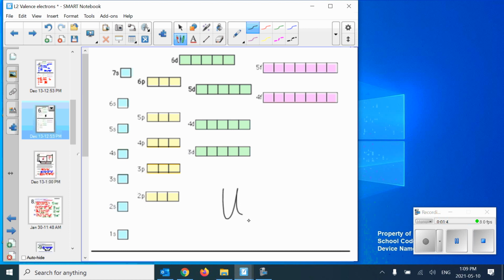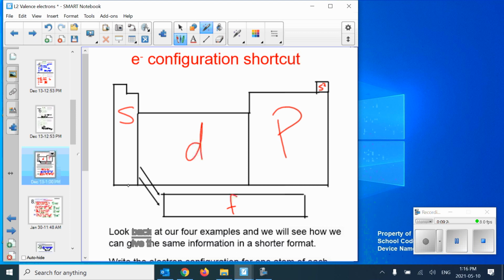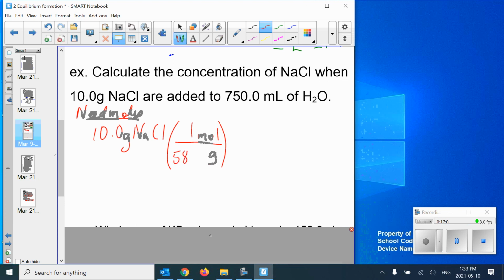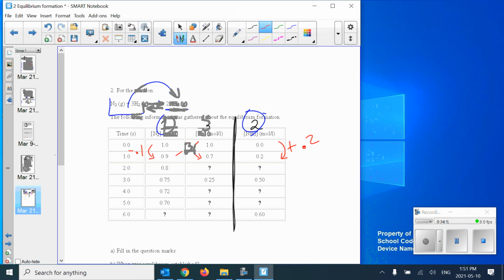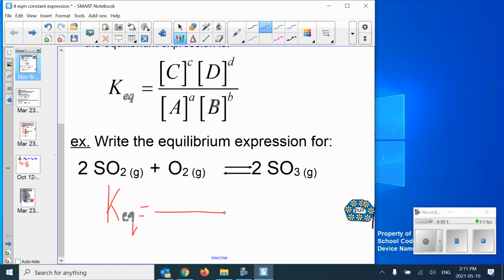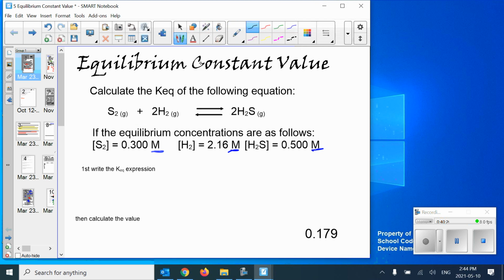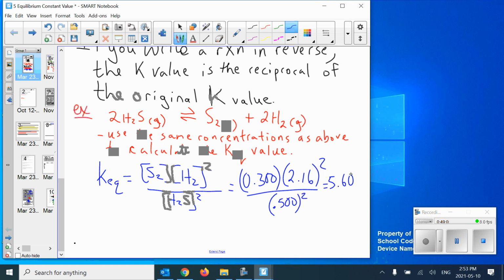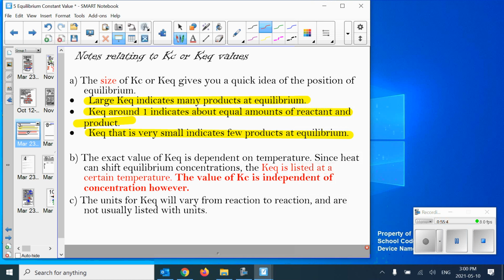Chem May10 Eqm constants and values